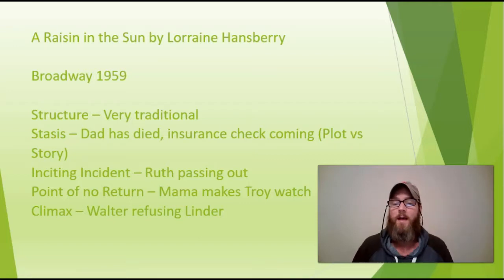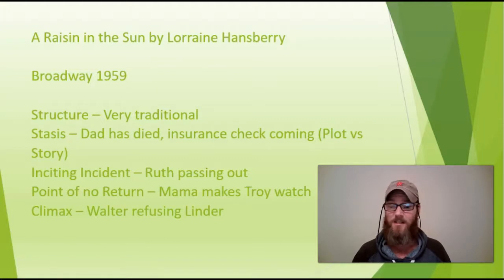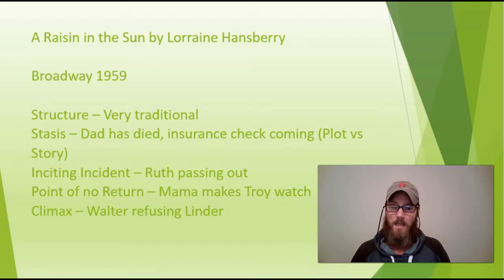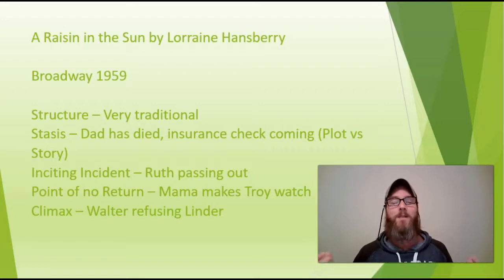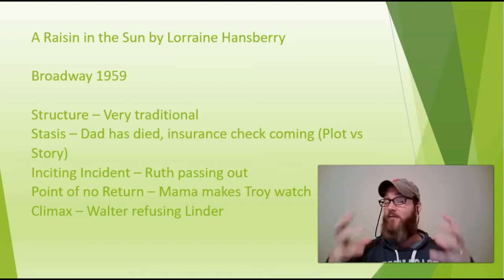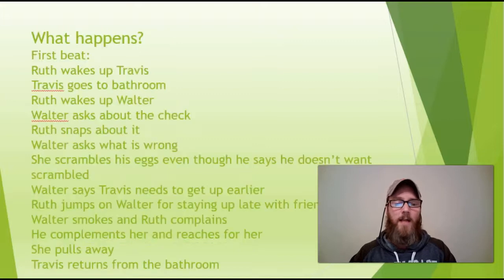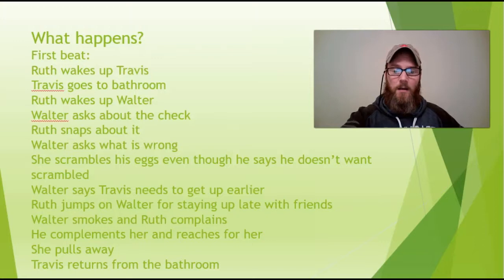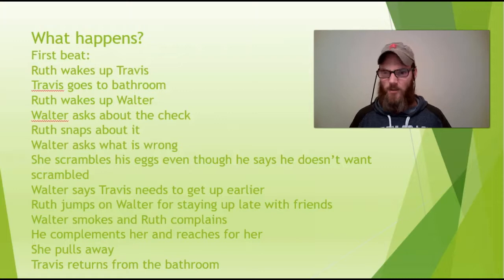Raisin and Script Analysis